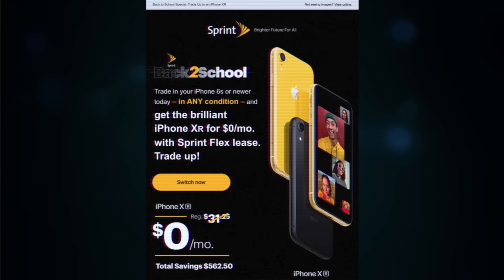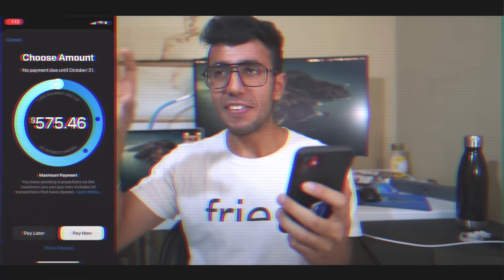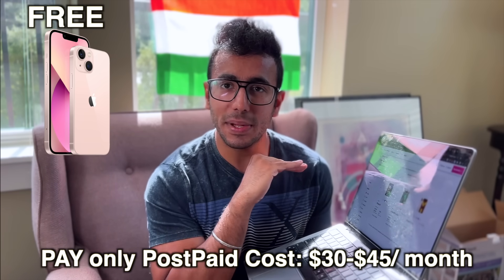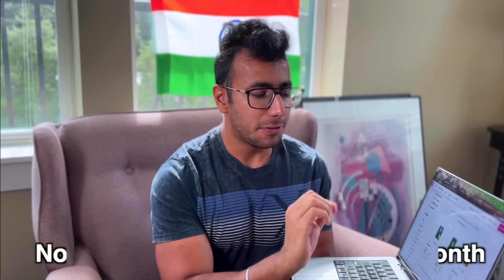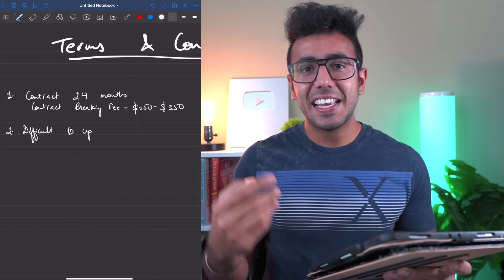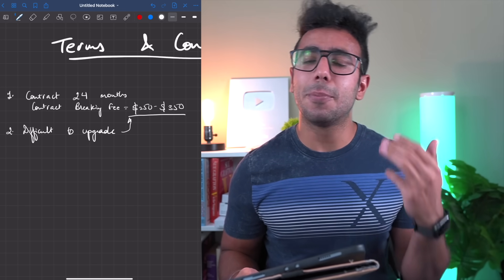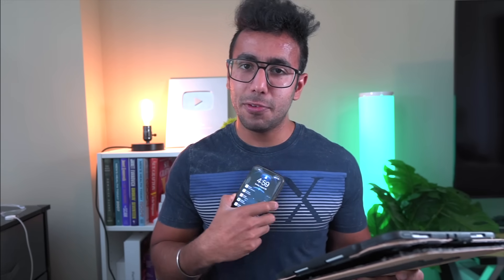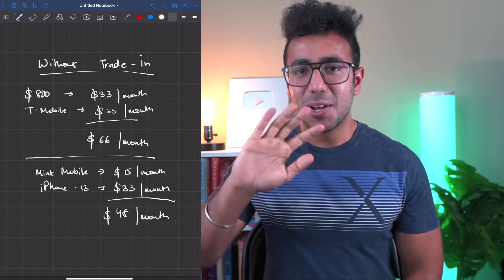iPhone buying guide for Indian Students! $0 iPhone kaise?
Vlogging Gear:-
New Camera: